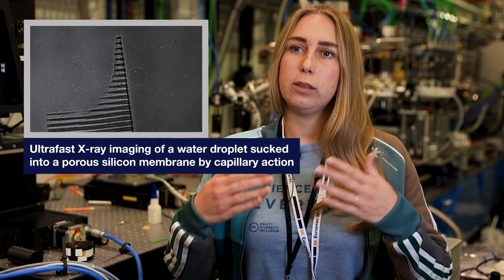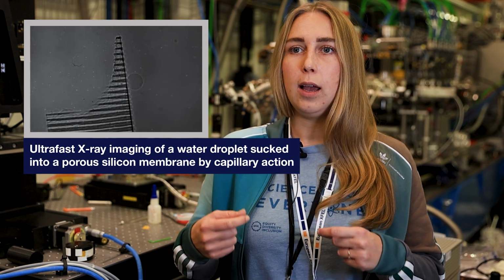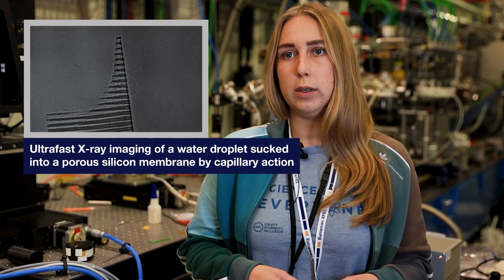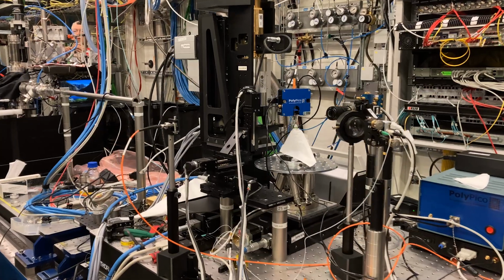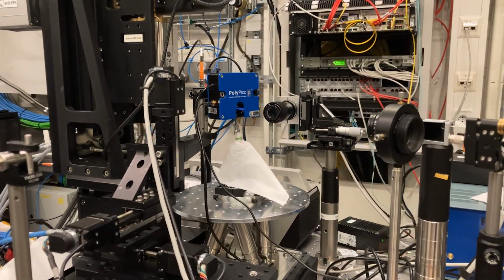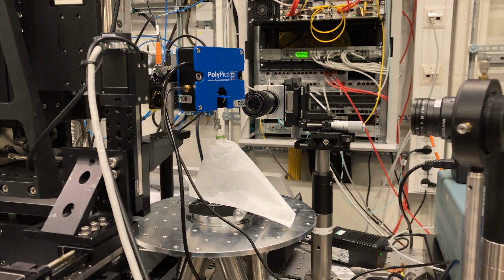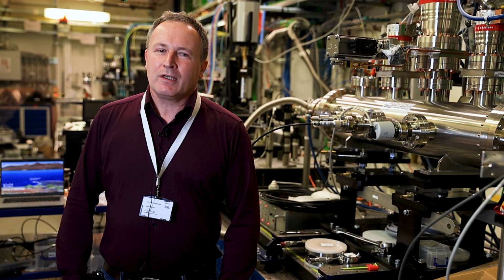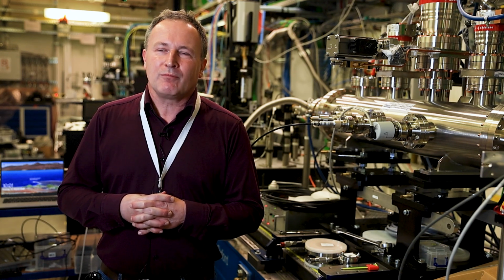Understanding fast phenomena of fluid transport in porous media using MHz X-ray microscopy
Patrick Huber and Stella Gries from Hamburg University of Technology and DESY are investigating how liquids are distributed in thin layers of porous silicon. They are particularly interested in the capillary forces that cause liquids to rise upwards in small, interconnected tubes, even against gravity. These processes take place so fast that they cannot be detected using standard synchrotron experiments. As silicon is opaque and the pores are highly branched, intense X-rays are needed to analyse it. The results should help to produce new customised materials, for example for energy storage, e.g. as anode material in batteries, or for new methods of energy harvesting through the repeated wetting and drying of nanoporous materials.